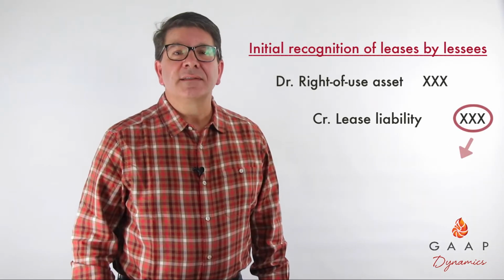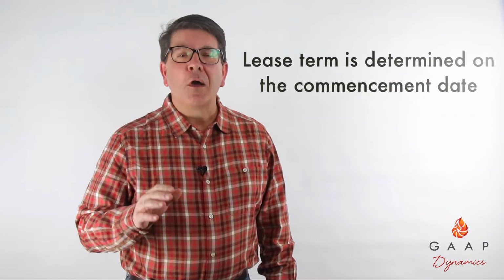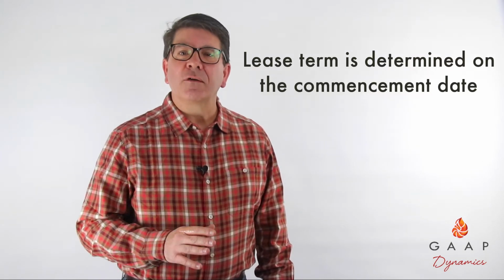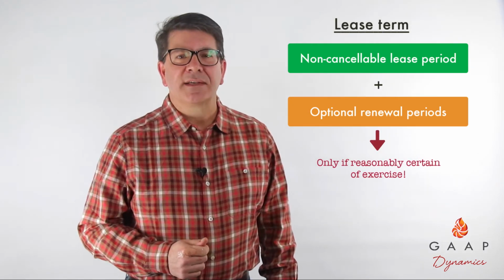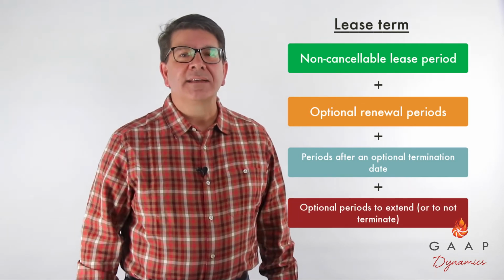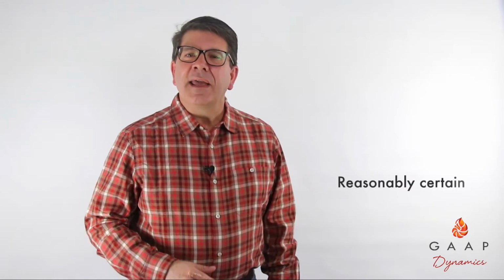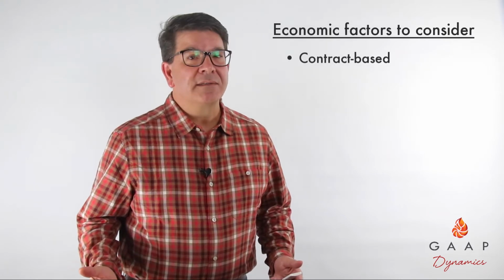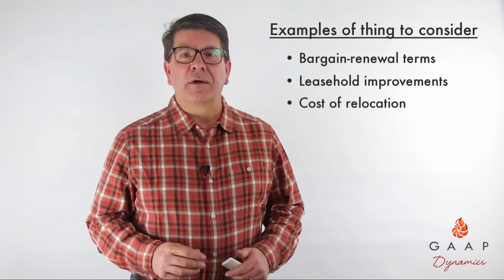ASC 842 Leases: 3 Things You Need to Know - #1 Lease Term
Mike Walworth, CEO of GAAP Dynamics, covers lease terms under ASC 842 in part 1 of our microlearning video series, “Leases: 3 Things You Need to Know.” Learn more in our eLearning course, “Leases: Overview of ASC 842”